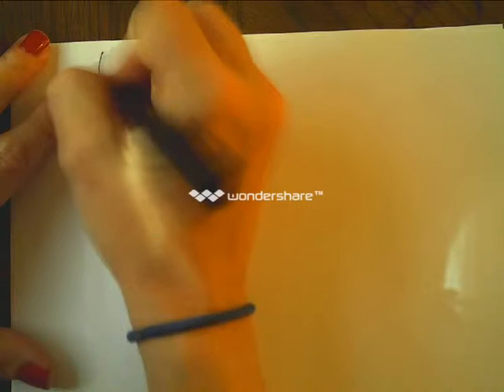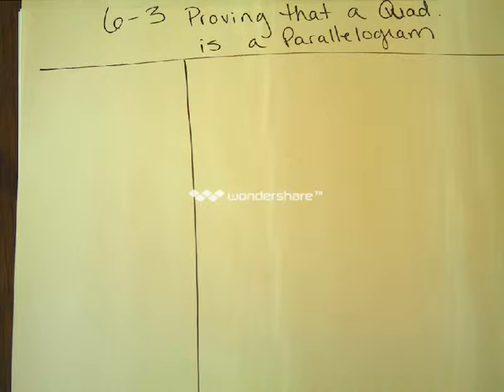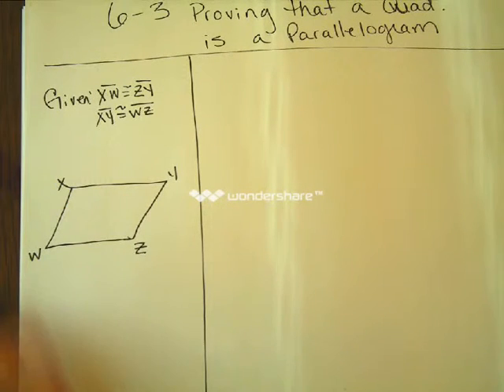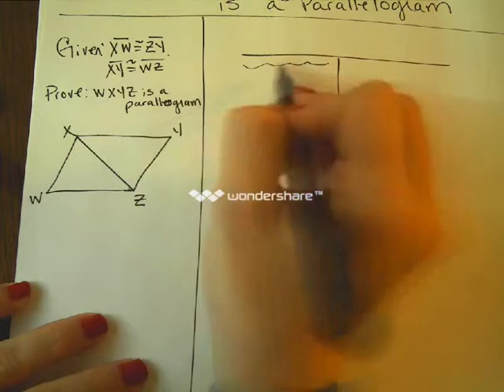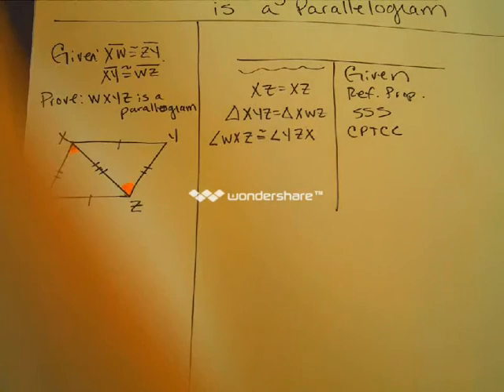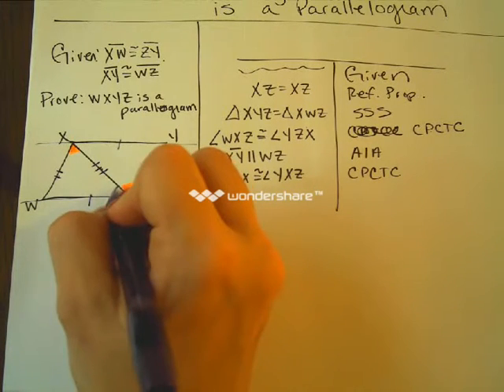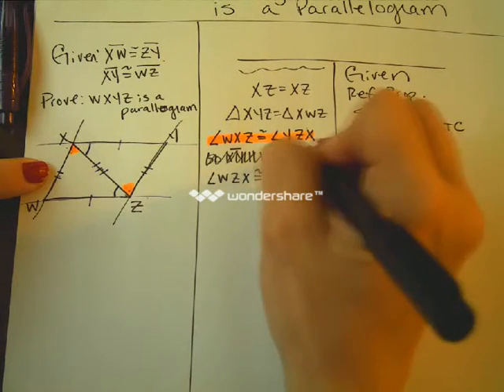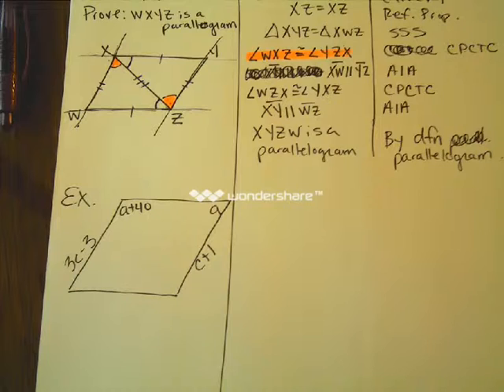Proving a Quadrilateral is a Parallelogram (2)